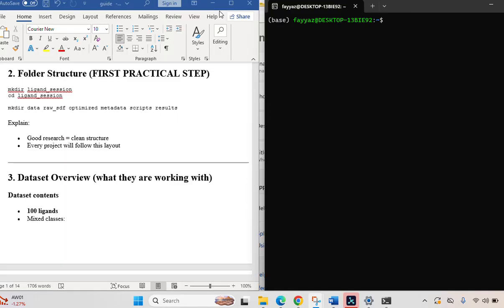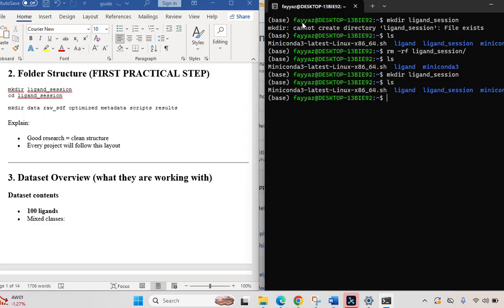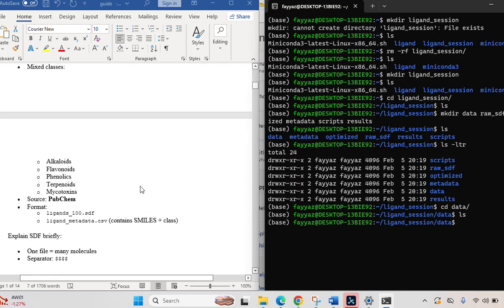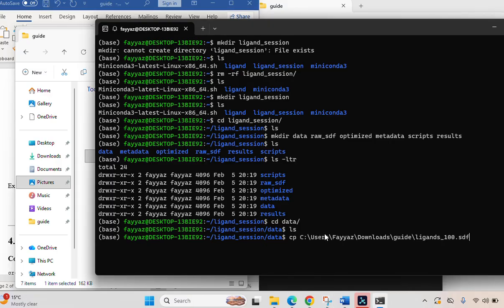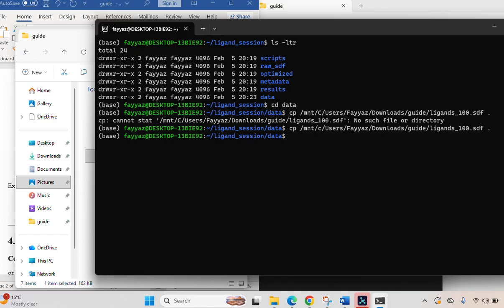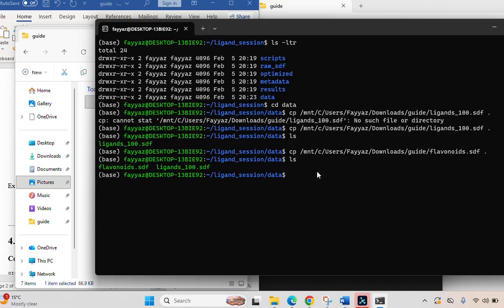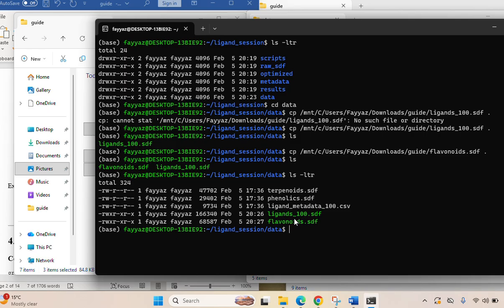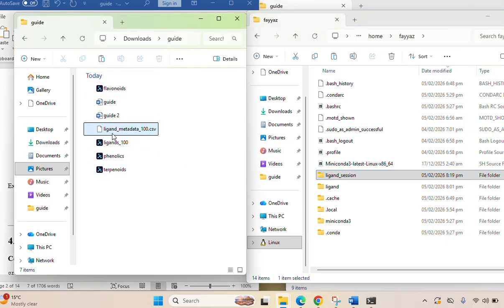Copying files from Window to Ubuntu folders - issues and changes